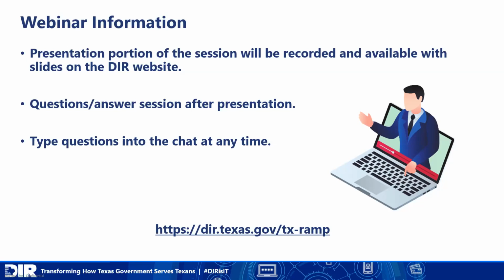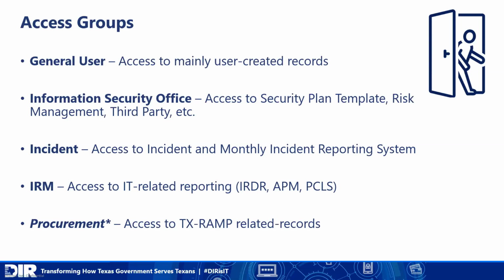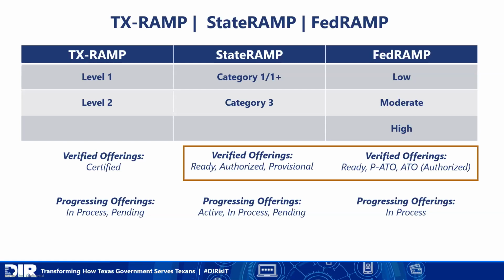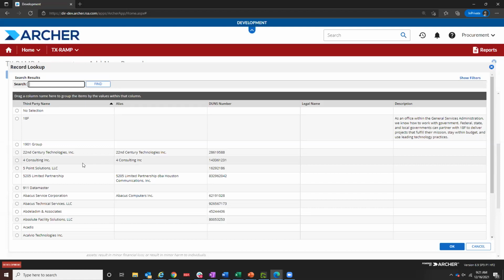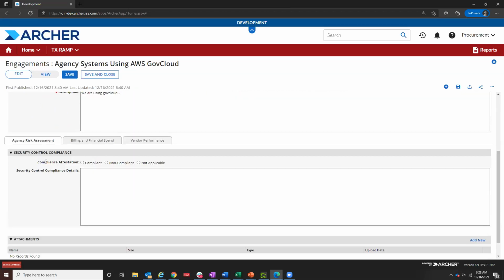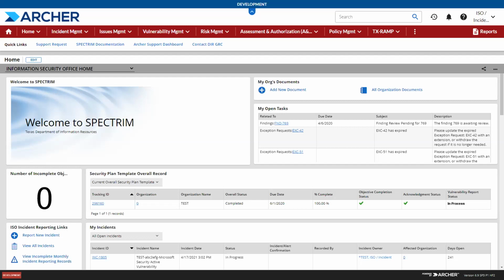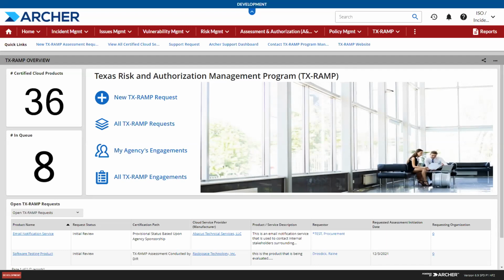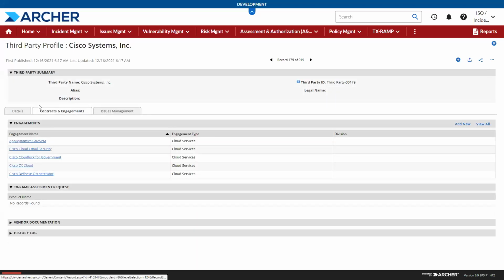TX-RAMP SPECTRIM Overview Webinar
Webinar from December 16, 2021 for agencies and institutions of higher education to learn about the mechanisms for completing TX-RAMP related activities within SPECTRIM.